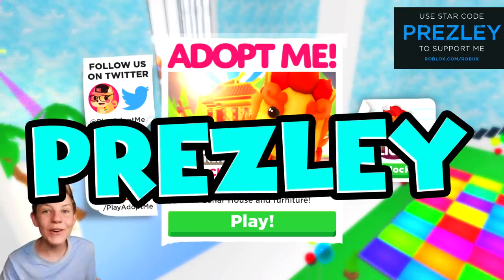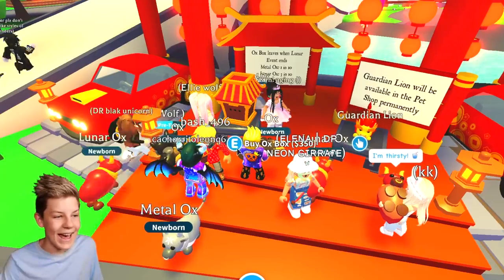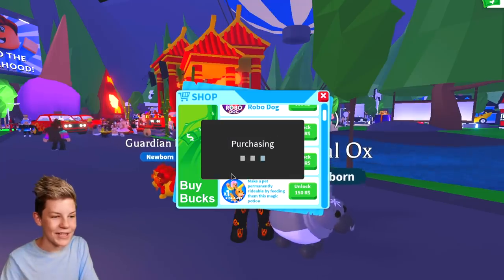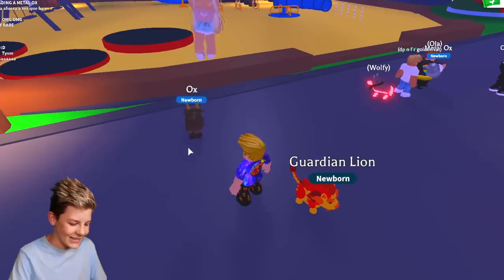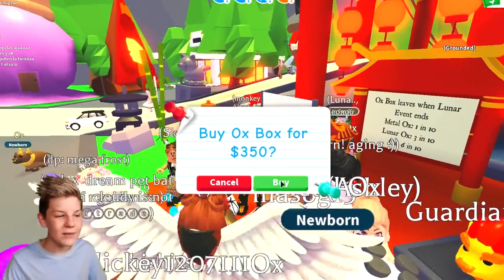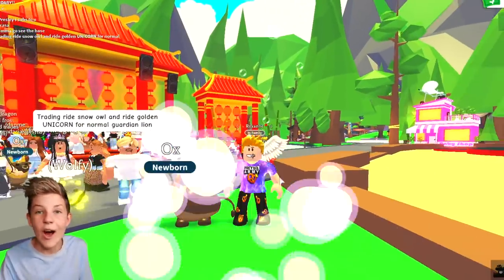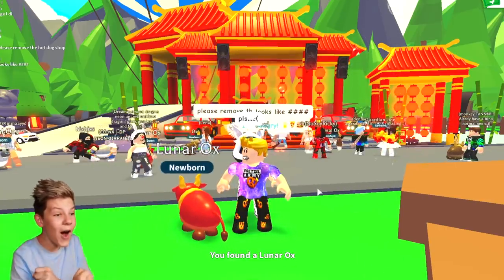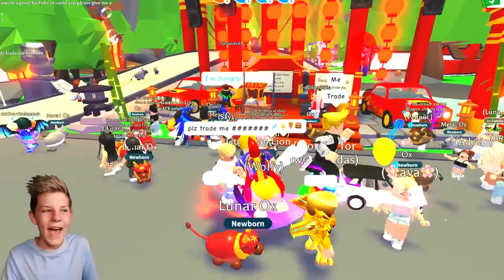How To Get ALL LUNAR PETS For FREE!! Roblox Adopt Me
The Roblox Adopt Me Chinese New Year Lunar Update is here!! Today, Prezley tells you how To Get ALL LUNAR PETS FREE!! Roblox Adopt Me!